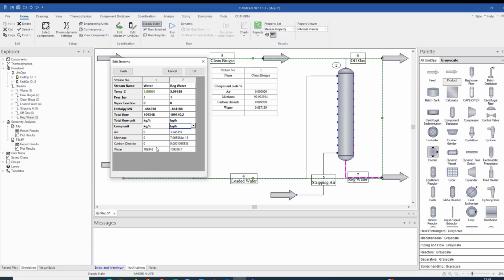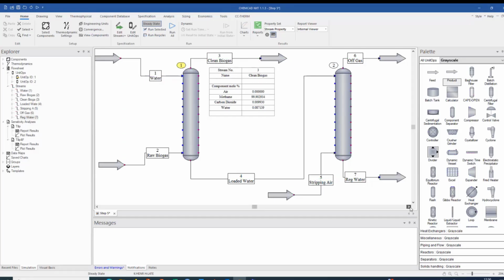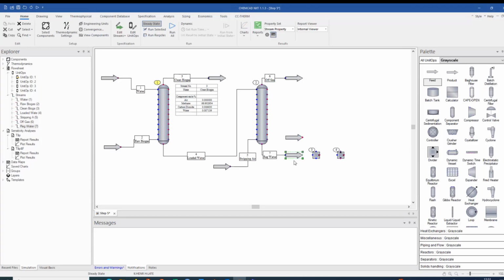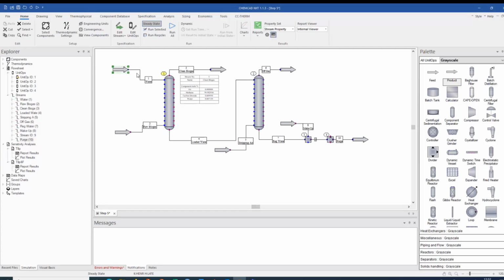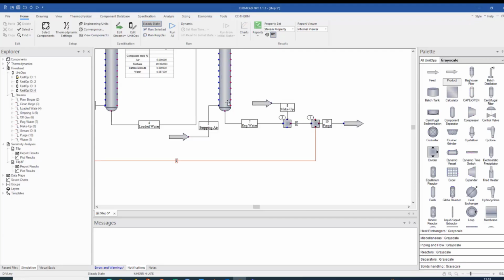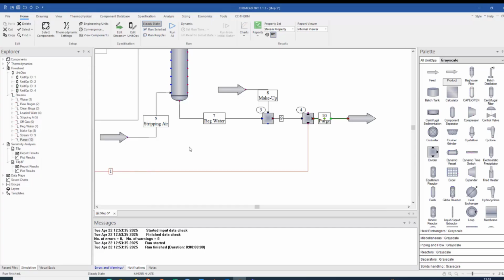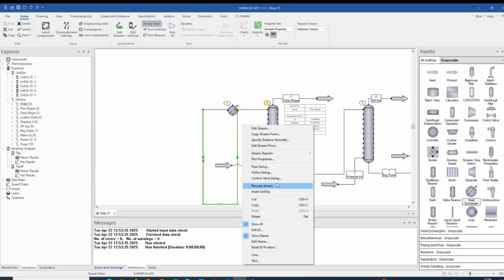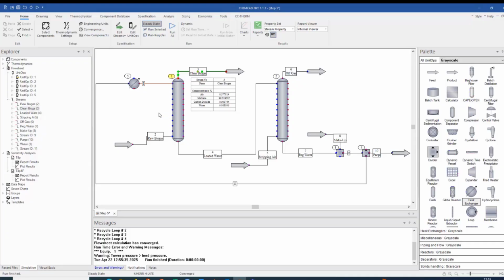Step 5: Closing the Recycle Loop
In this video, we add a bit more complexity to the biogas flowsheet by adding a recycle loop of the regenerated water coming from the bottom of the stripper to the top of the biogas scrubber.